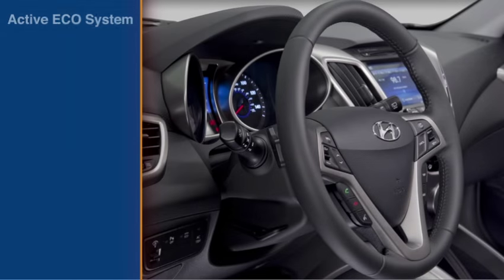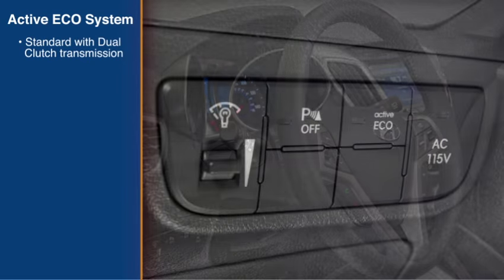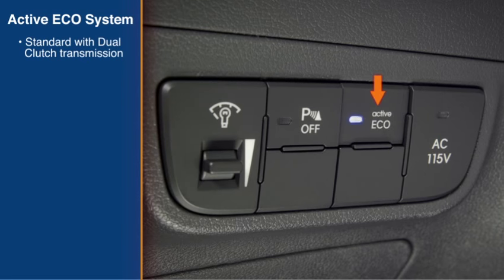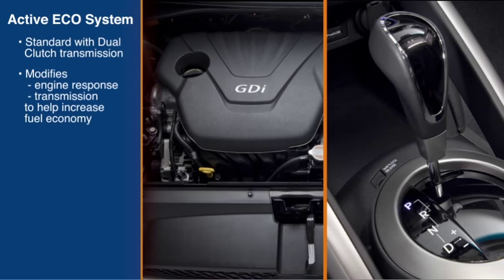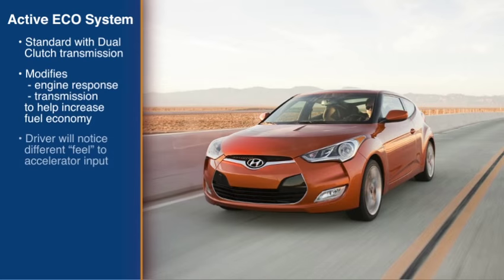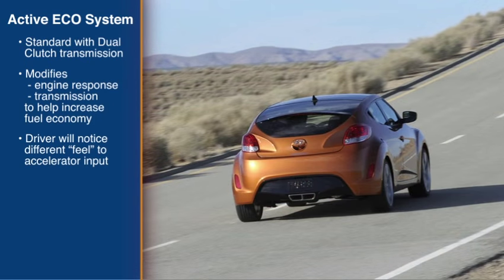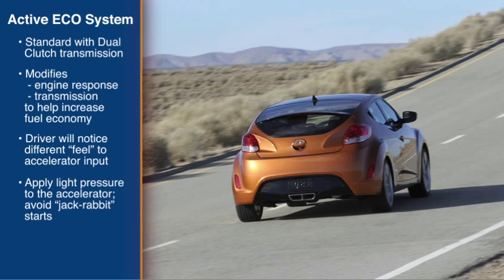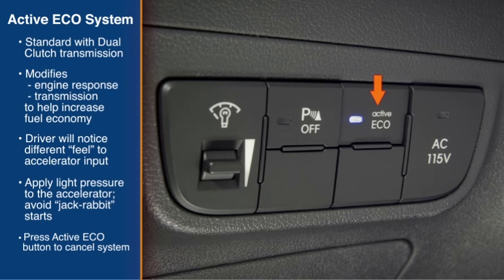2016 Hyundai Veloster - Active Eco